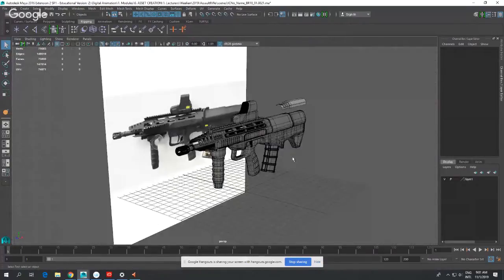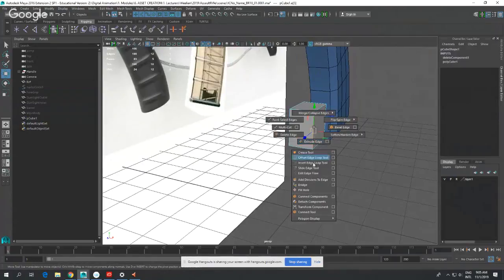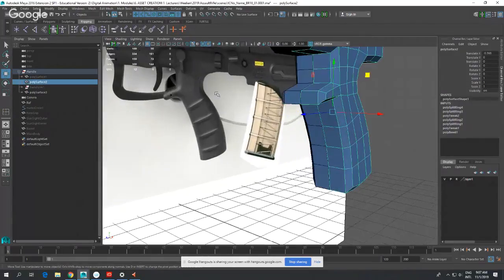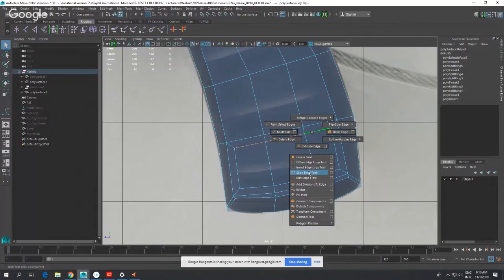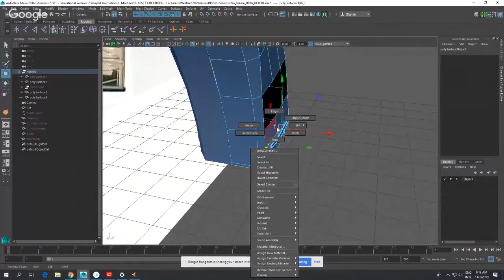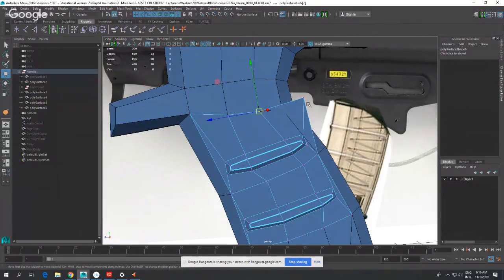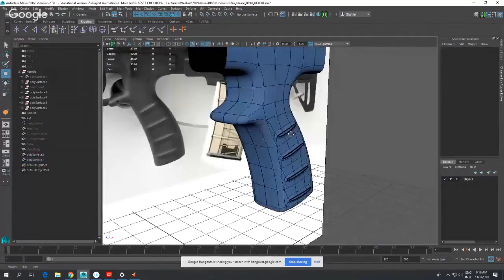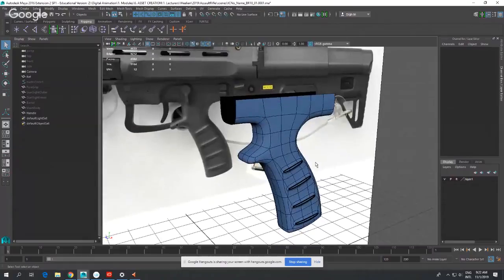Maya Modeling Demo _ Continuation of the Assault Rifle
Some Modeling tips and Tricks using Maya